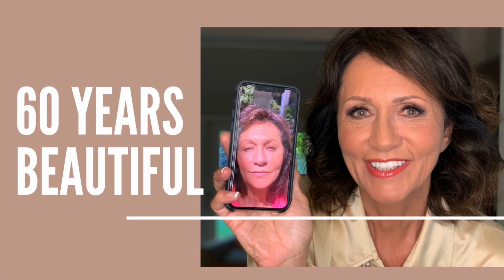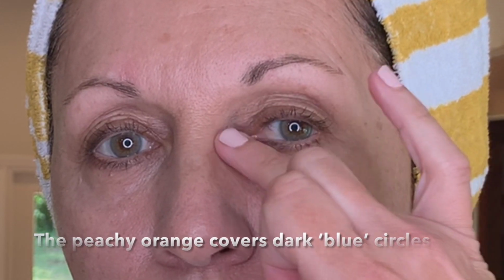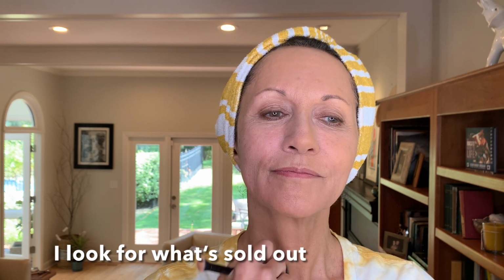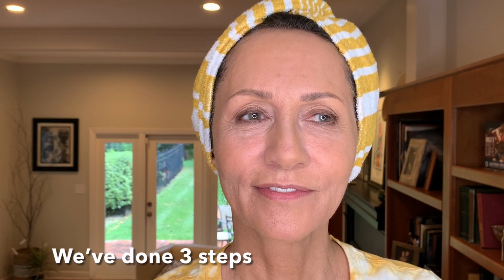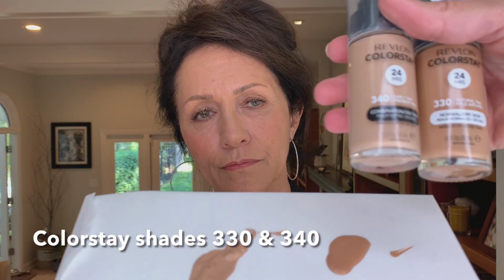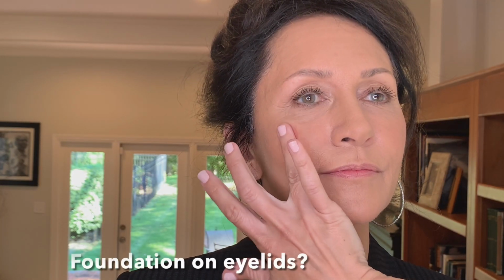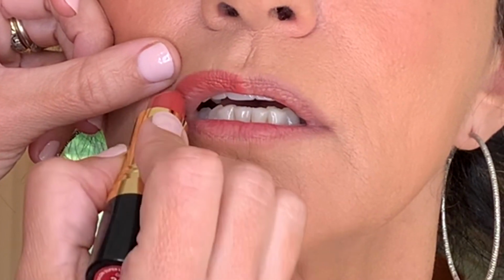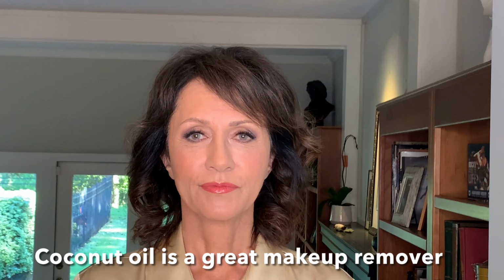60 Years Beautiful Makeup Tutorial: Drugstore Makeup for Everyday, Zoom and Evening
I’m doing my friend Lori’s makeup for everyday, then for a Zoom meeting and then a bolder makeup change for evening. All this is done using beauty products from Walmart and Target! Scroll down to see the products and shades
 I used on Lori.

Products used in this video :

NuFace Microcurrent tightening device

Elf poreless perfecting primer

Elf brush e.l.f. Cosmetics Complexion Duo Brush for foundation & concealer

Neutrogena color correcting concealer in shade Peach

Physicians Formula Natural Defense Setting the Tone Finishing Powder SPF 20, in shade Medium

Elf brow Neutral Brown ultra precise brow pencil

Elf brow Black or Brunette ultra precise brow pencil

L’Oréal Air mascara

L’Oréal Double Extend (primer on one side and tubing mascara on other)

Burt’s Bees Squeezy Tinted Balm in Watermelon Rush

Ivory Pure bar soap (for cleaning brushes)

Revlon Colorstay Creme Eyeshadow in Chocolate

Eco Tools Eyeshadow brush set

NYX Nude Beige lipliner

Revlon Rose Wine 225 lipstick

NYX black vinyl liquid liner

NYX long wear eyeliner in Deepest Brown

DUO clear lash adhesive

Ardell individual flare short lashes

NYX Butter gloss in Sorbet

Neutrogena makeup wipes

Send me a comment and let me know what you’d like to see next!

Jess